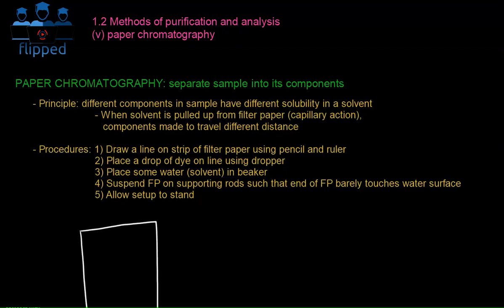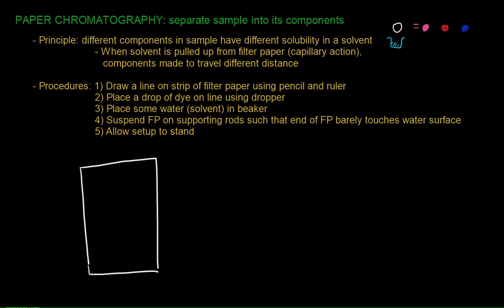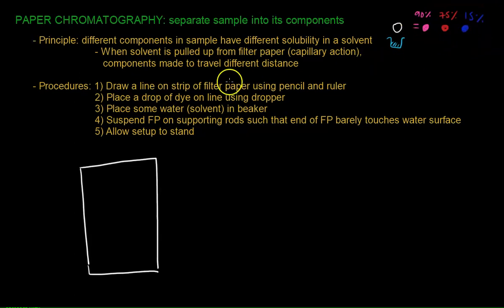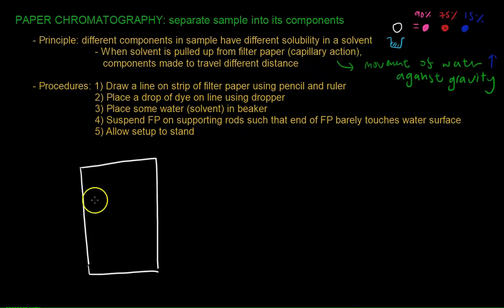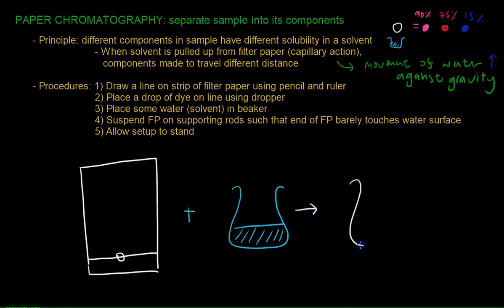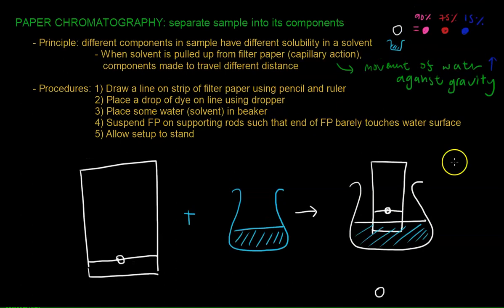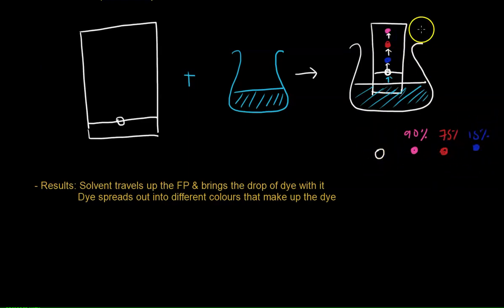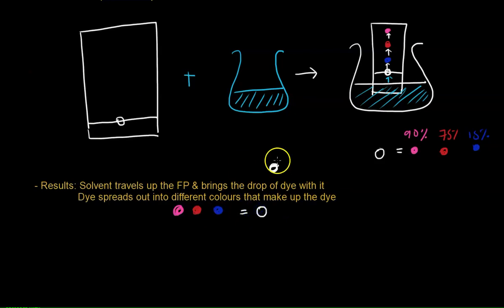'O' Level Chemistry - Paper Chromatography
We discussed the principles, procedures and results of paper chromatography